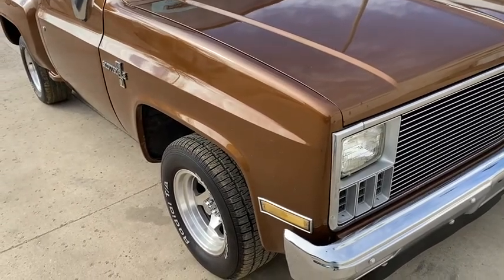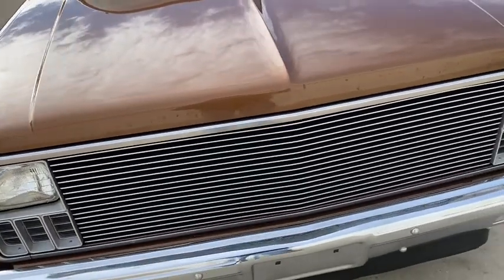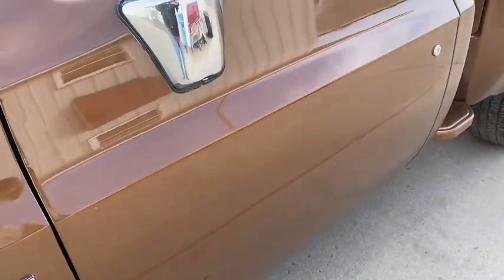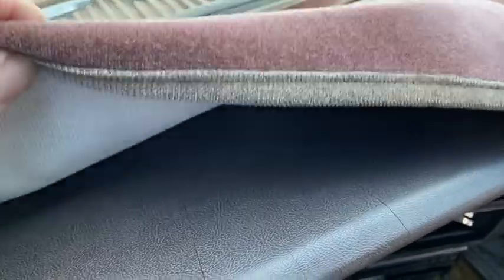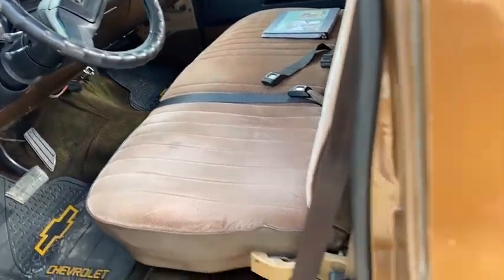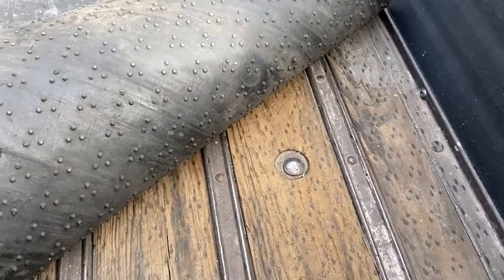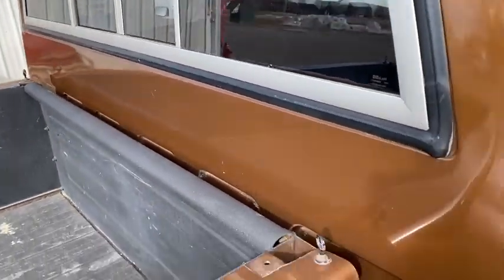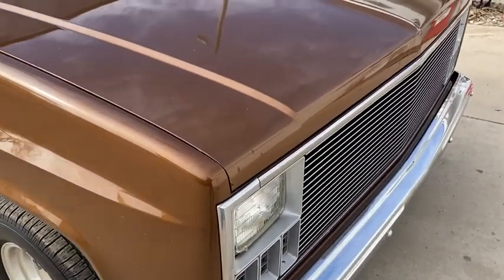SOLD - 1981 Chevrolet C10 - Walk Around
1981 Chevrolet C10 *350 V8*, *SHORTBOX*, *700R4 TRANS*, *RUST FREE SOUTHERN TRUCK*. This two owner Bronze 1981 Chevrolet C10 Scottsdale pickup was refinished in 2012 and is powered by a rebuilt 350 V8 engine hooked to an 700 R4 automatic transmission.